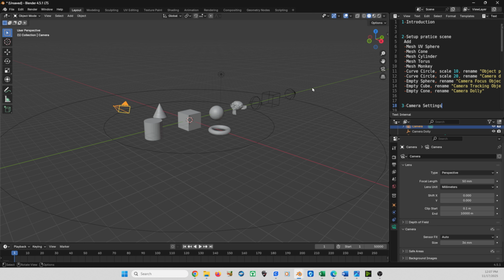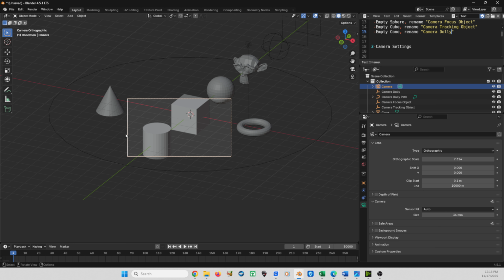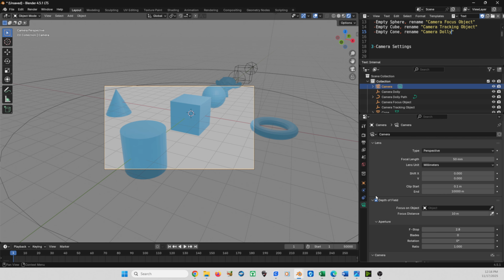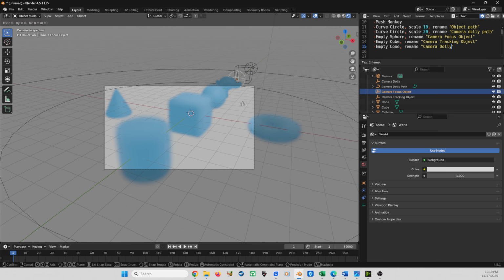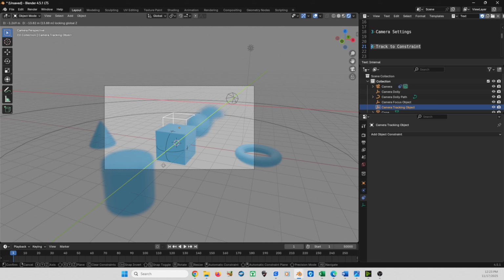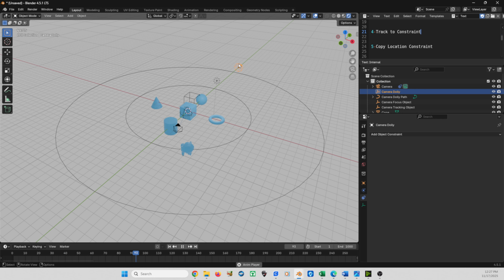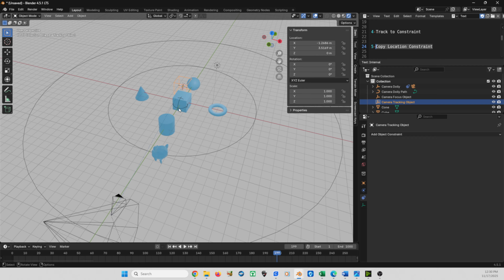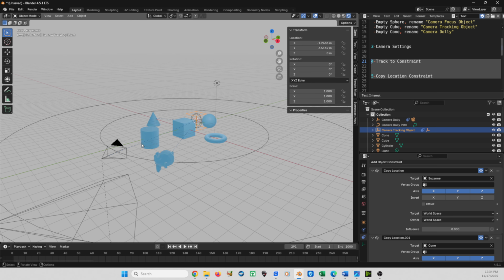Camera 01 Introduction, setup, and constraints